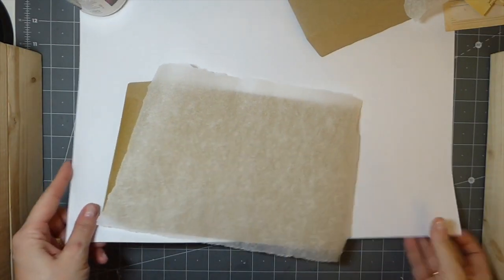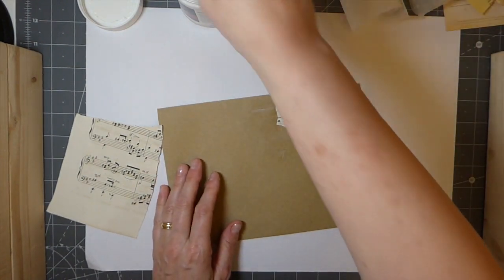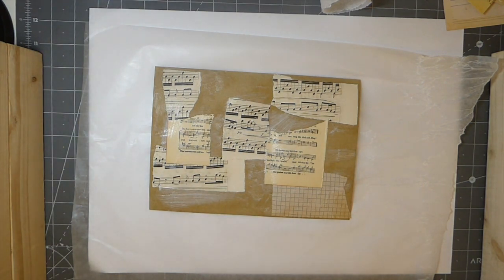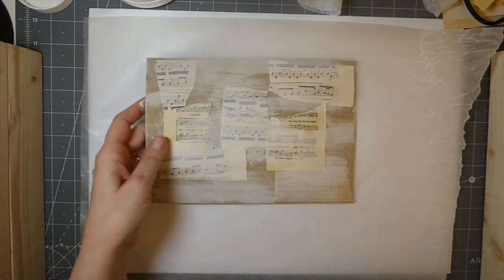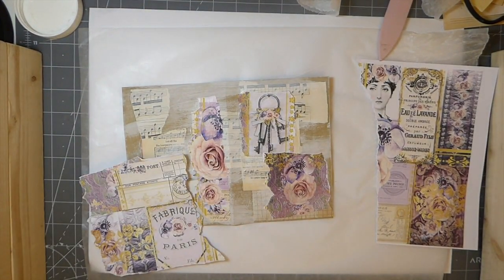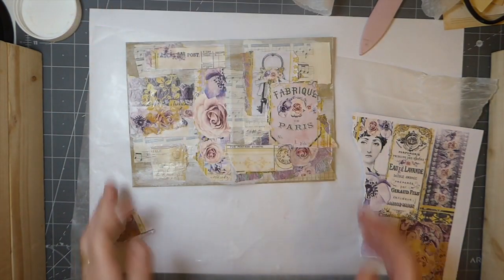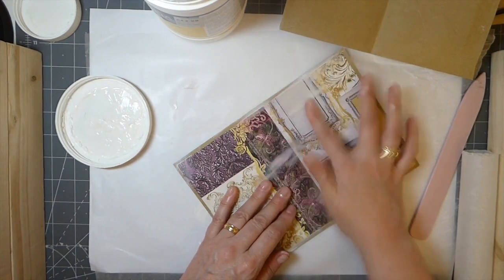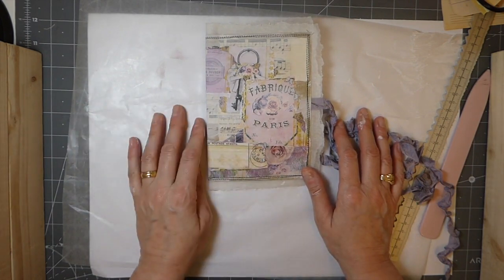Craft with me Day20 of The 100 Day Project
Thank you for visiting my channe.If you enjoyed watching, it would mean so much to me if you click on “like” and subscribe to my channel so I know this is what you enjoy watching! Thank you so much for your support!

Romantic Notions Journal kit used in the project can be found here"

Blender brushes